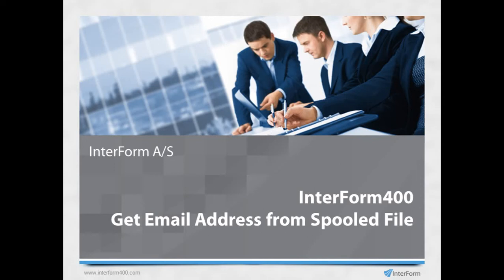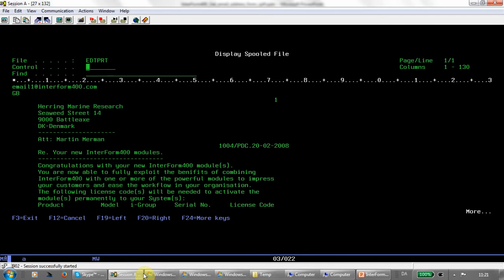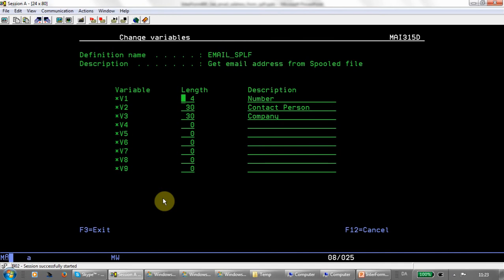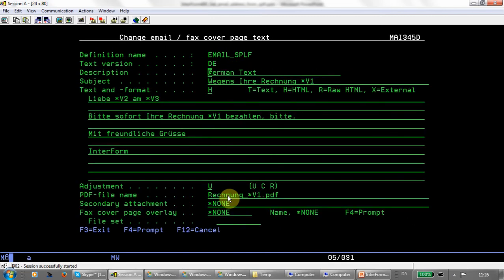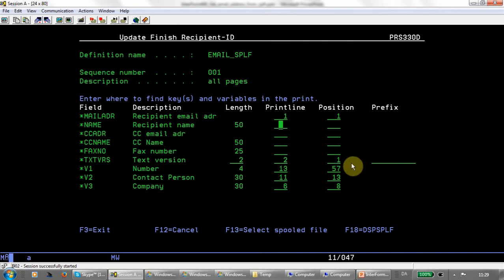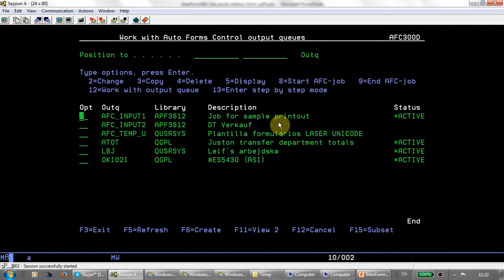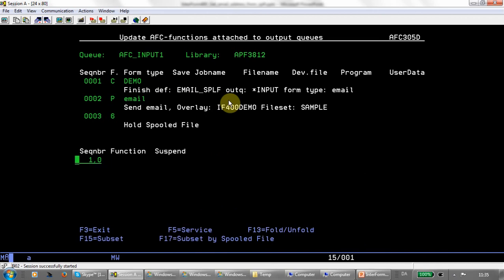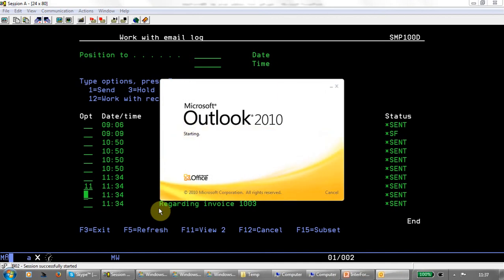Interform400: Get Email Address from Spooled file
This video shows how to extract email addresses from a spool file in Interform400. In addition, it show how to send out emails from Interform400. Furthermore, the video presents many of the very useful functionalities in terms of; the email finishing definition, defined variables etc.
Basically, a very detailed video illustrating how you can use spool files to create advanced emails for your customers or partners very easy with the use of Interform400.